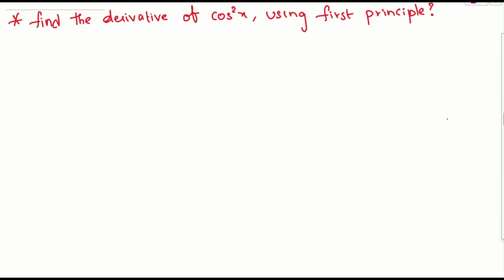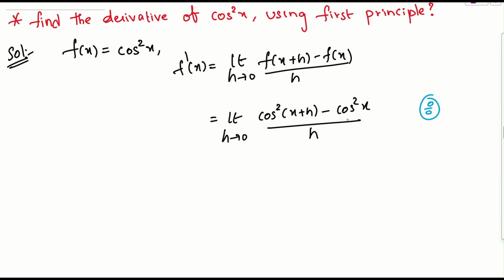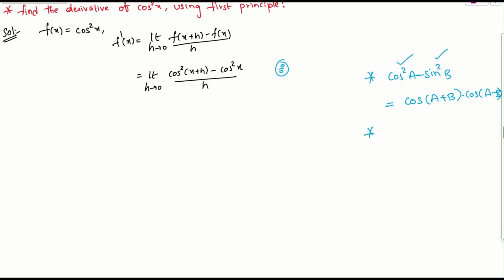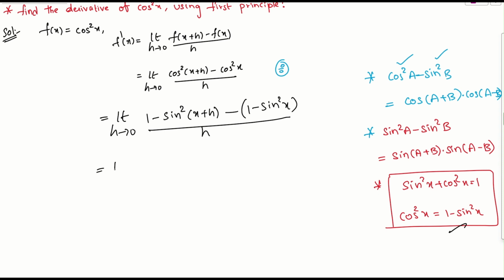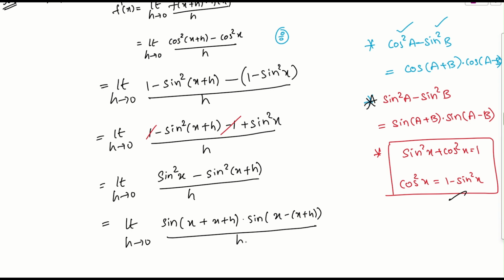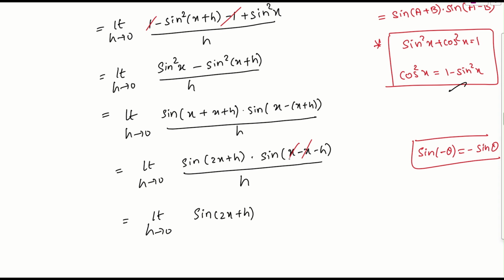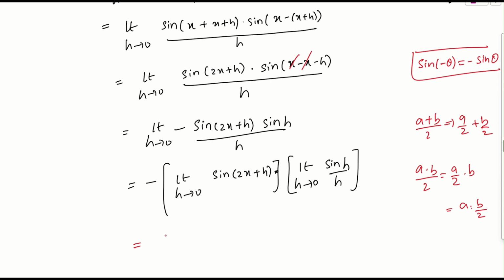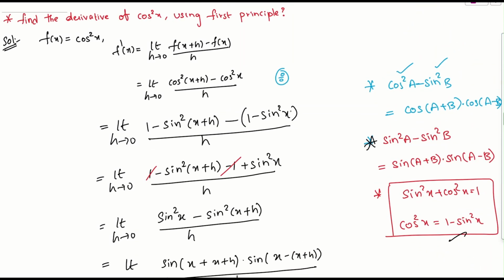differentiate cos^2 x using first principle| class 11& 12 differentiation important problems| jee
1) differentiate cos^2 x using first principle
2) derivative of cos^2 x using first principle
3)  derivative of  cos^2 x with respect to x using definition
4) jee problems with derivatives
5) jee mains problems with differentiation
6) JEE Advance problems on derivatives
7) important  problems on derivatives
8) differentiation using the first principle
9) derivatives
10) derivatives using definitions
11) problems using the first principle